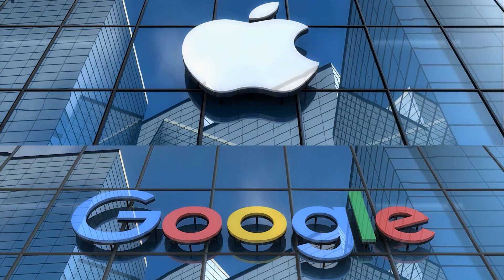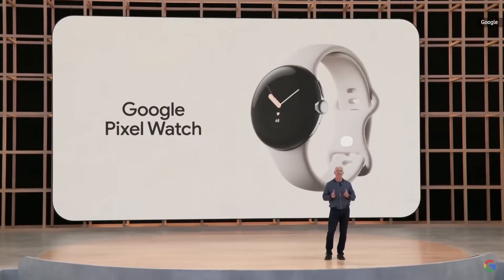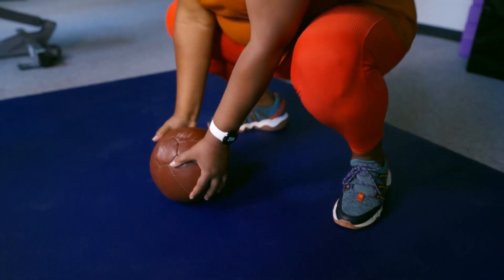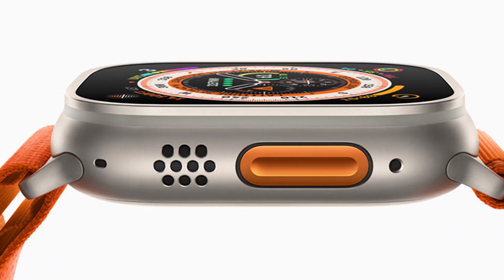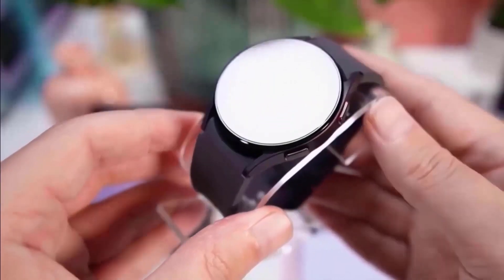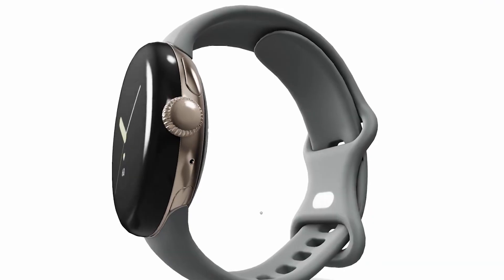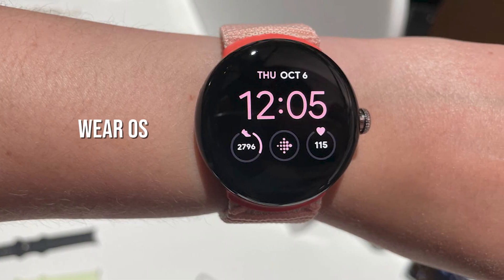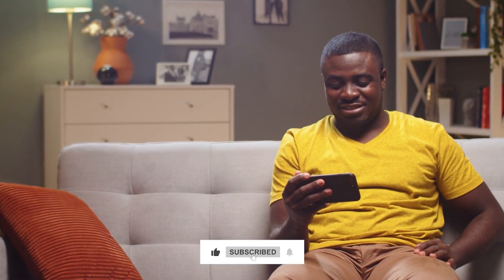Google Pixel Watch vs Apple Watch Ultra !? Watch BEFORE You Buy...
WHICH IS BETTER!? Google Pixel Watch vs Apple Watch Ultra !? Watch BEFORE You Buy...

The battle of smartwatches! The Apple Watch Ultra and the Google Pixel Watch are two of the most recent smartwatches on the market. Both of these watches are excellent, but there are some key differences that you should be aware of before making your purchase.

Chapters
00:00  Intro
00:27  Price points and availability
00:44  Features
05:49  Design
06:56  Battery life
08:47  Software
11:02  Verdict